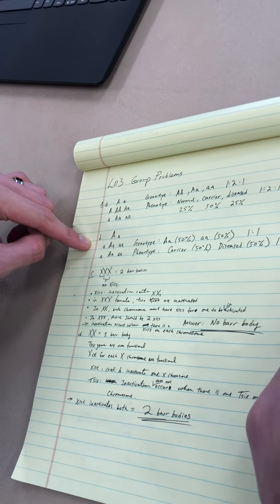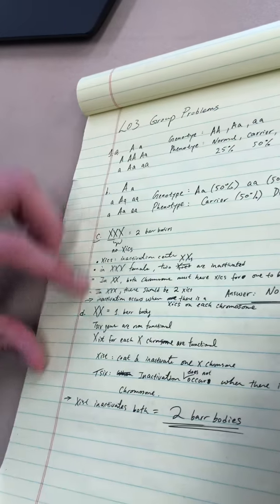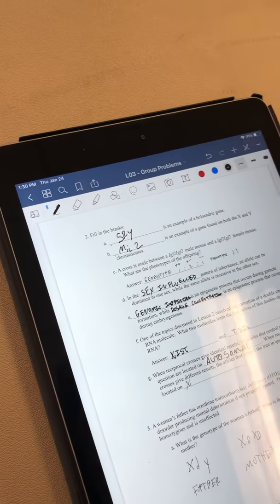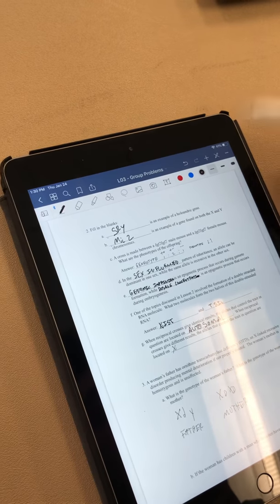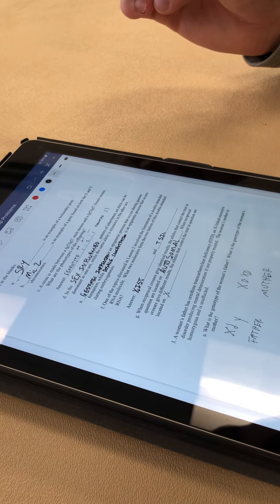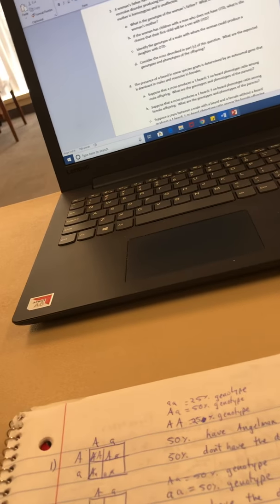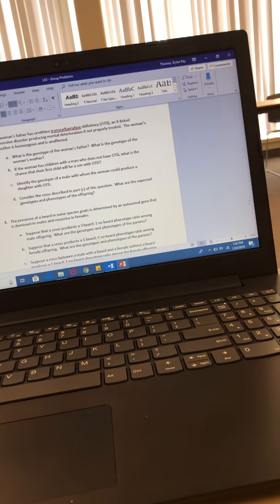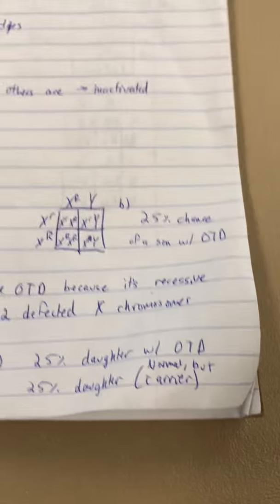January 25, 2019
Week 3 group video